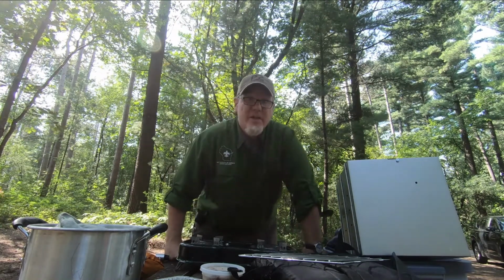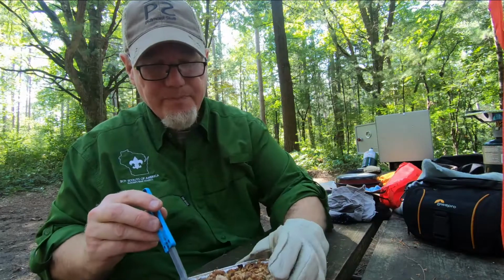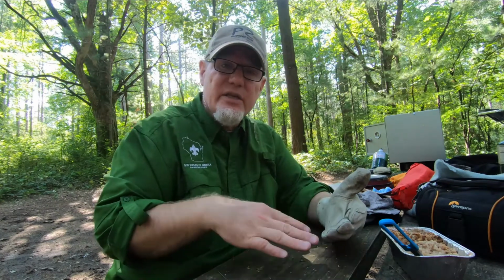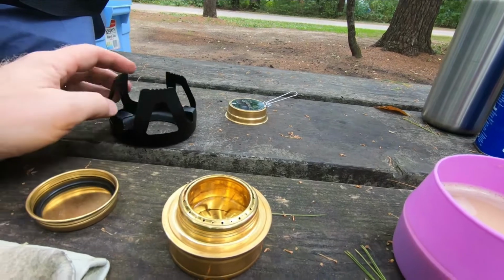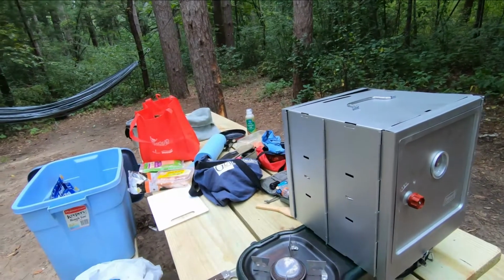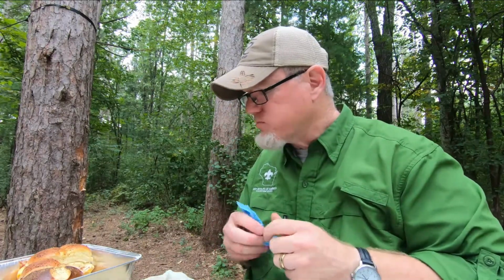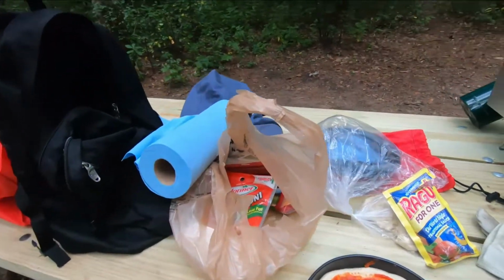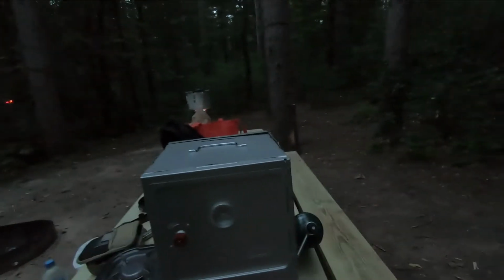Baking My Meals in the Coleman Camp Oven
I do an overnight in a campground and bake all three meals in my Coleman Camp Oven.  Here are three surprisingly easy meals to oven bake using the propane stove and The Coleman Camp Oven